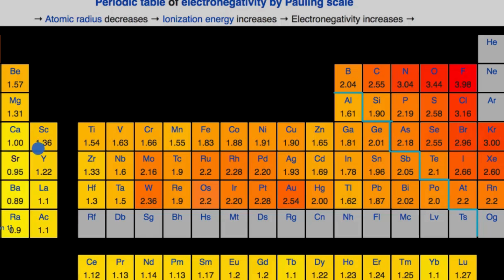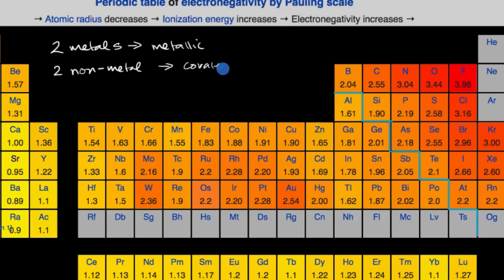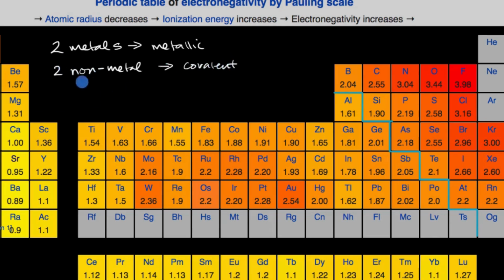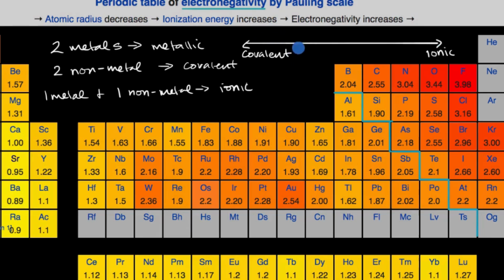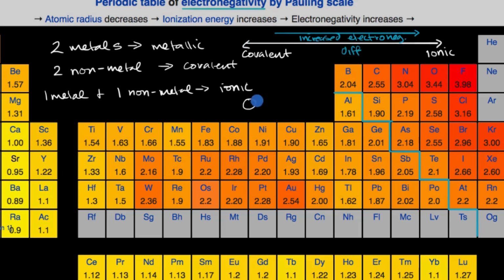Predicting bond type electronegativity